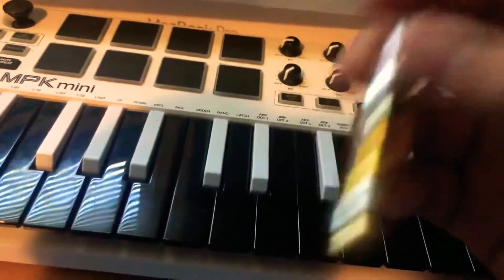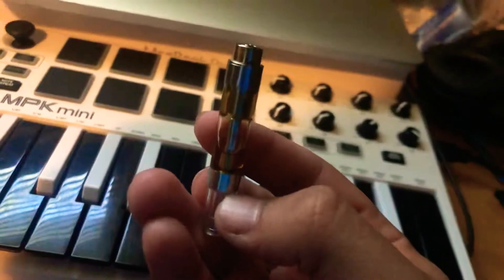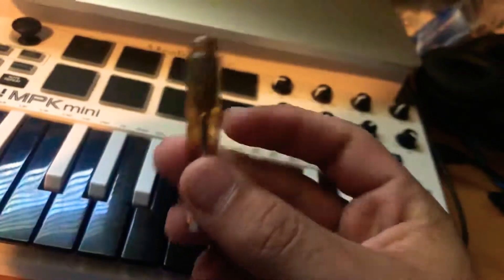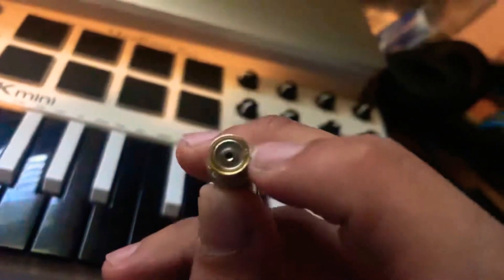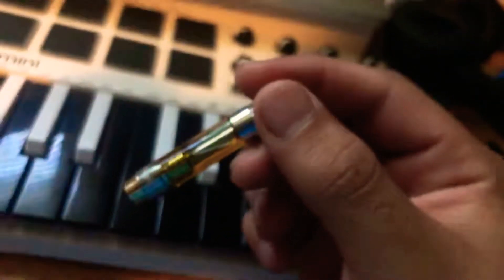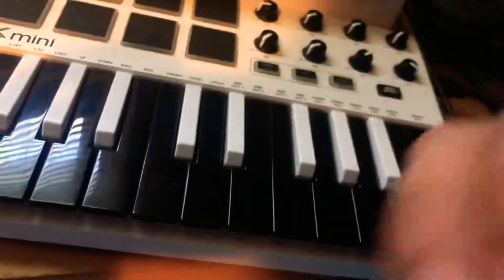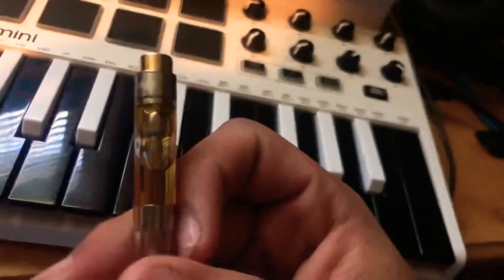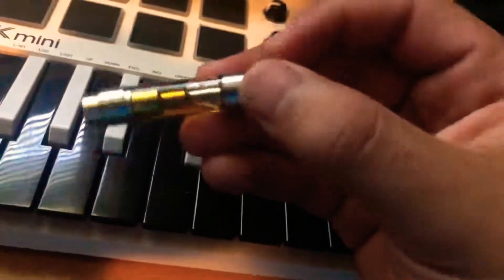How to tell if you have a fake cartridge ( WARNING FAKE DANK VAPES CARTRIDGE)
How you can tell if you have a fake cartridge guys I hope this video helps you cause I don’t want you all to be smoking something that could be harmful to you.